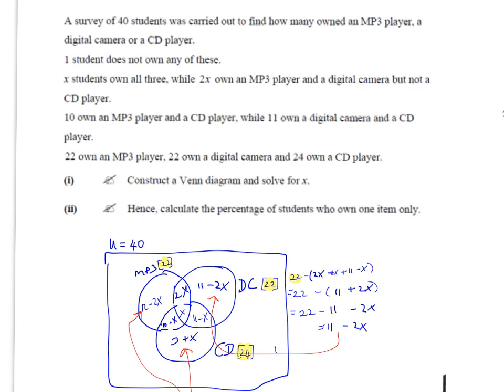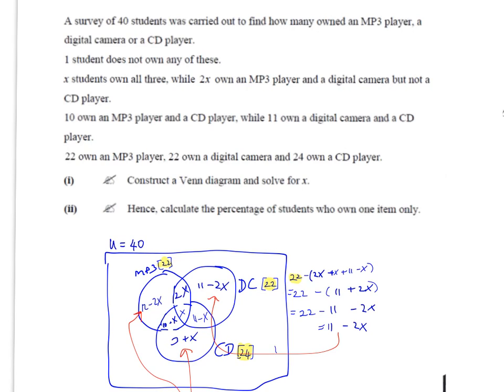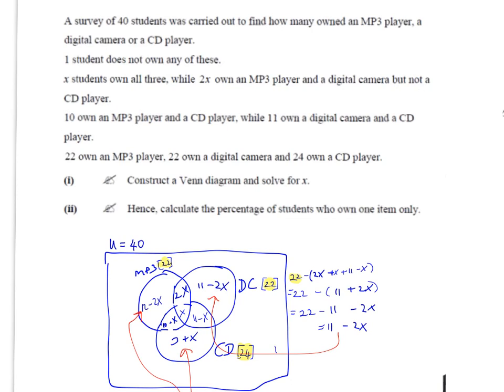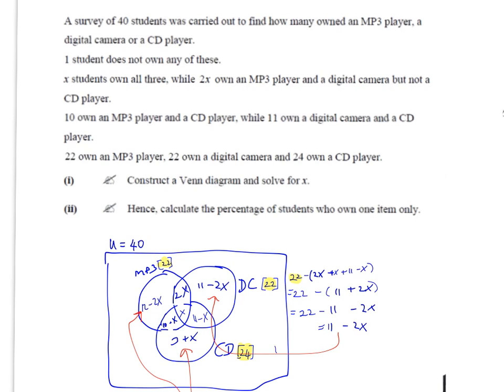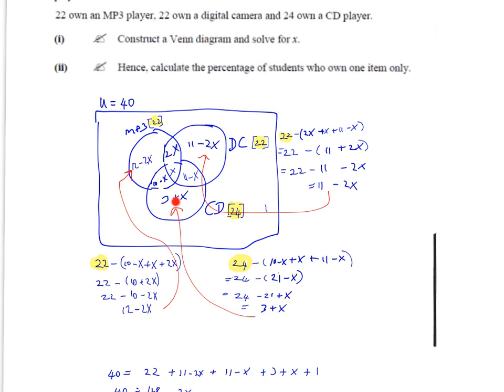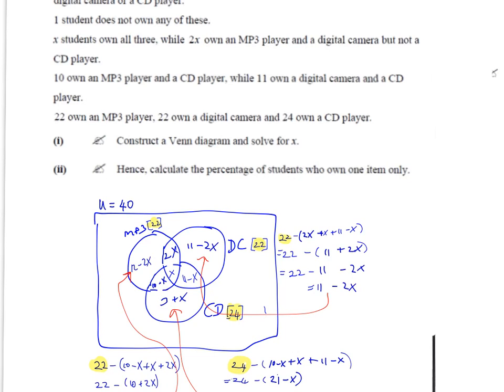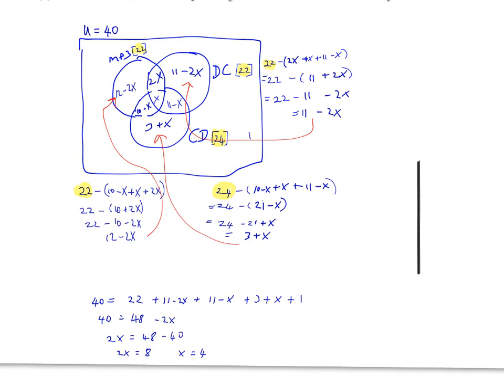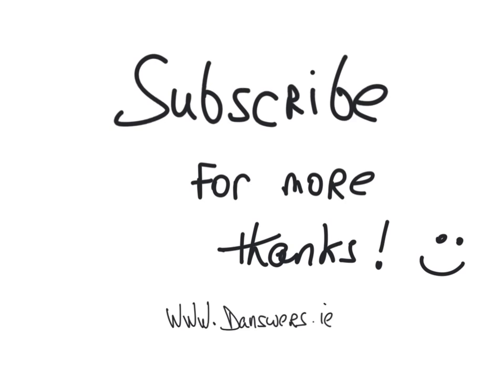Junior Cert Maths - 3 Set Venn Diagram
Tricky 3 set Venn diagram problem for junior Cert maths explained.